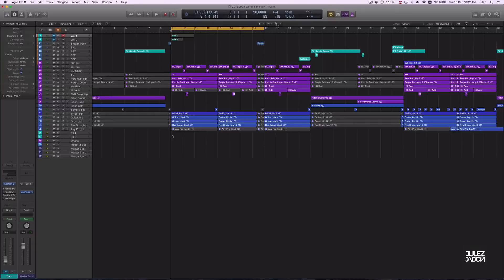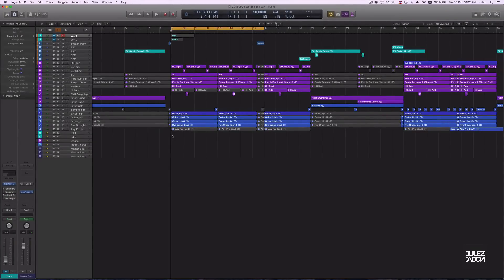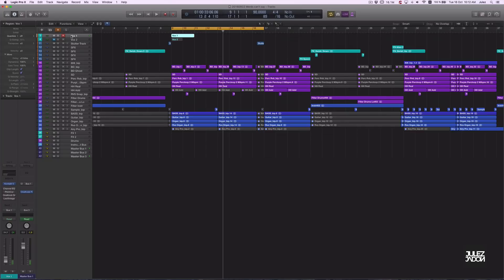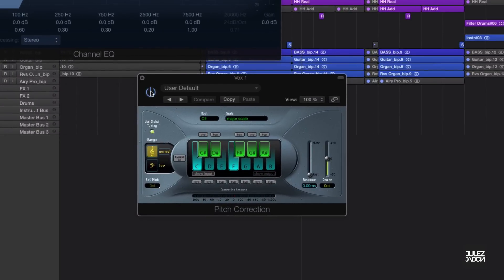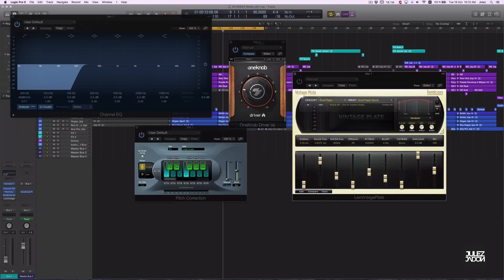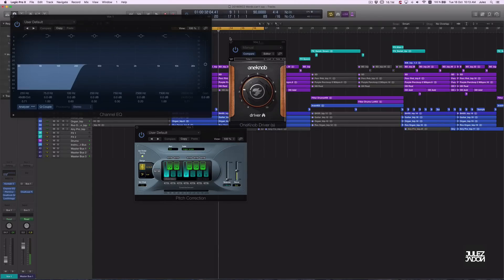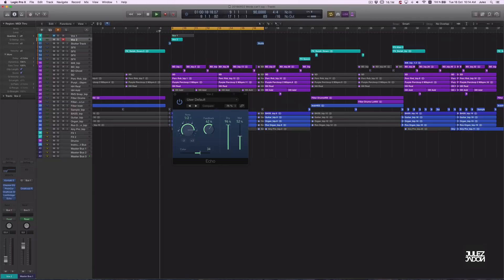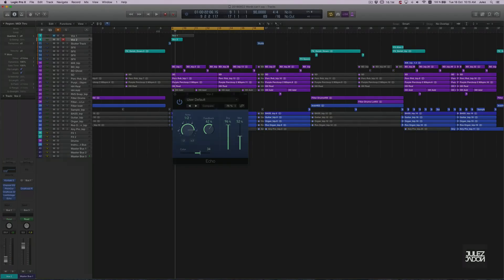2 Ways To Add Secret Sauce To Trap Beats Using Vox Effects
Learn 2 ways to add some secret sauce to your trap beats using vocal chops and effects. In this video Julez Jadon explains how he makes vocal effect using Logic Pro, Hot Sauce Vocal Pack, acapellas, pitch correction and effect plugins to help bring your trap beats to life. Hot Sauce - The Vocal Pack now available

Maschine Masters is an online music production community focusing on sharing knowledge to up and coming producers using modern day software and hardware instruments. Our members can learn through detailed video tutorial courses on Logic Pro, Maschine, MPC, MPC Touch, Ableton and FL Studio. We also provide high quality sound kits to help take your beats to the next level. Why hesitate? Become a Maschine Masters today!